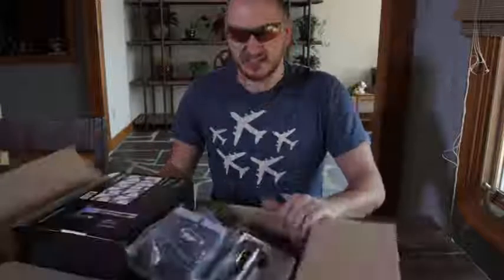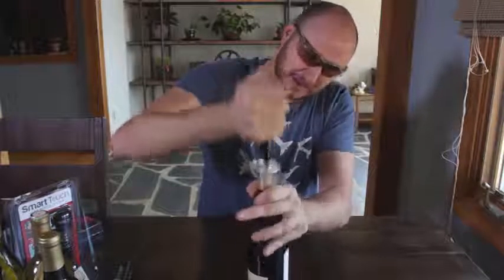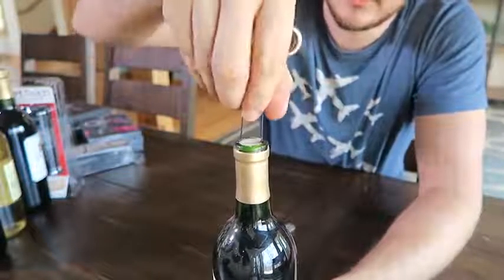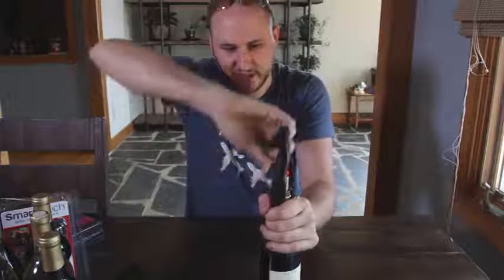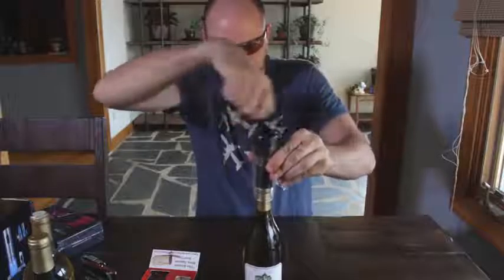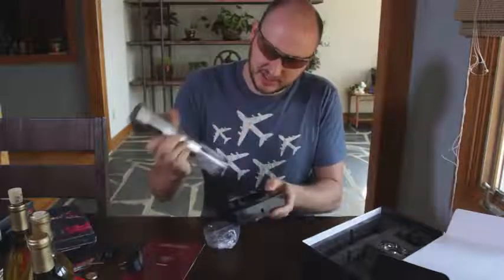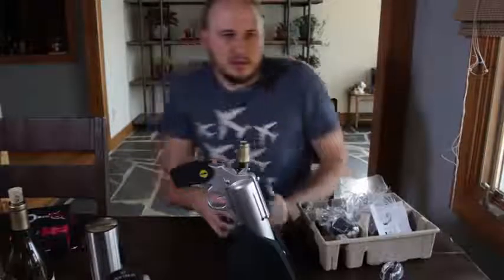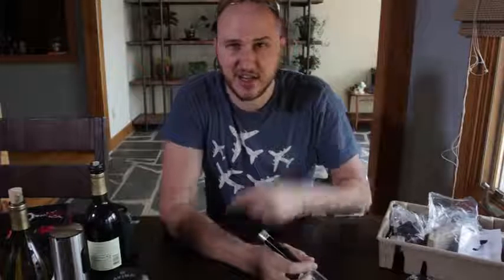7 Wine Gadgets Interesting Test - Best video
All video about Wine Gadgets Test. An article about wine tasting. Tips and advice on wine testing and analysis of essential equipment that every wine enthusiast should own.